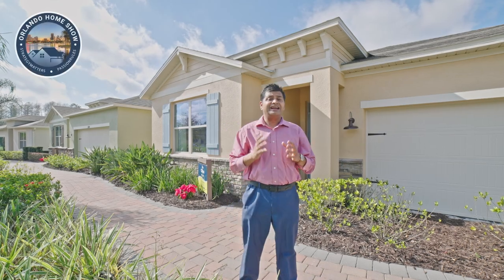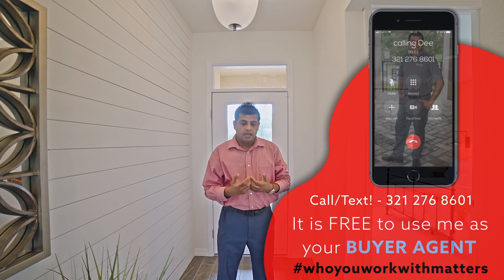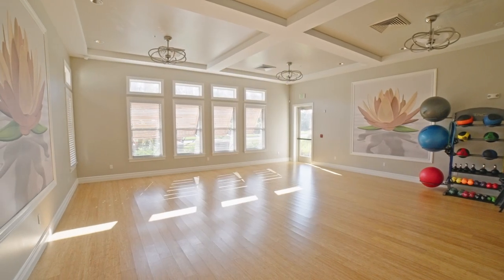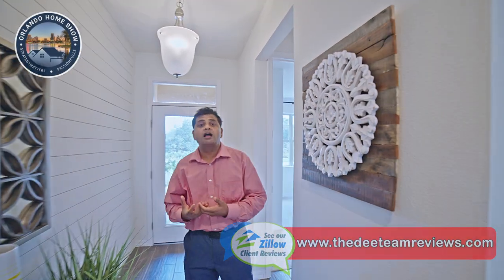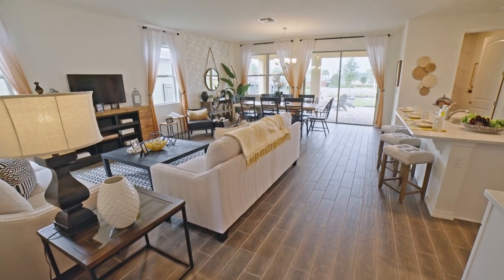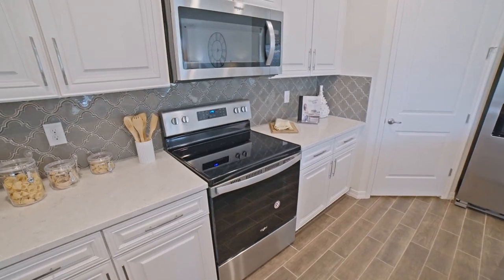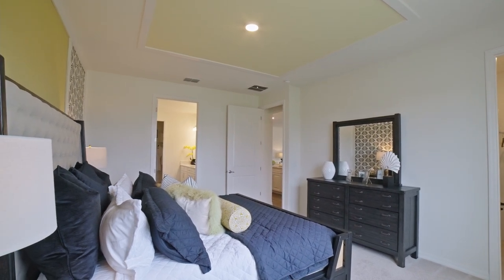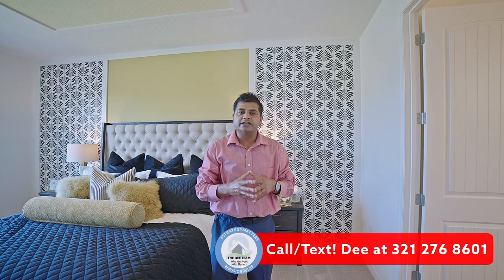Finally Inside 55 Plus Gated Community All In 375K ALL IN Clermont I Hottest Area Of CFL I All IN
Today  I am touring a home in Clermont that 55 Plus Gated Community with all inclusive price of 375K ALL IN Clermont one of the Hottest Area Of Central flrida Market. Tons of Development happening in and around this area.
*Also you can still buy if not 55 or over in this community ( 20 % buyers allowed to buy under 55)
WANT TO KNOW MORE ABOUT ORLANDO LIVING

✅ Info on this home:
👉 Clifton Model, Single Story Home
👉2 Bedroom, 2 Bathrooms, Flex Room, 2 Car Garage
👉1816 Sq Ft.,Hoa $140/Month Plus 148/Month CDD
👉55 Plus Community, Pool, Clubhouse, Fitness Center
👉Lot Size 50 X 120 , Price All Inclusive From $373,000.00

👉Orlando homes
👉Home tours
👉Modern homes in Orlando, Florida
👉Vacation homes
👉New construction
👉Custom homes